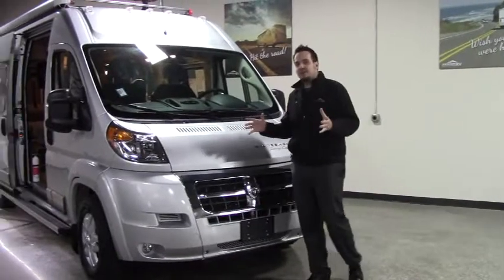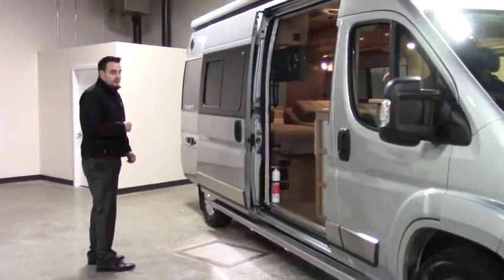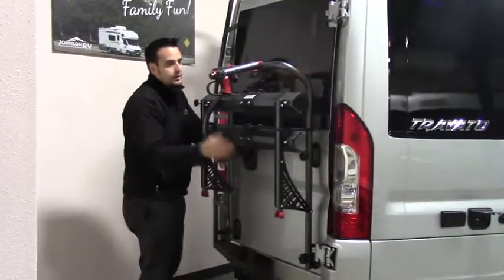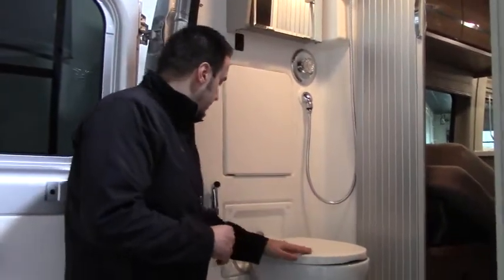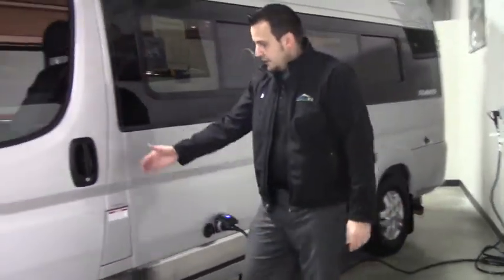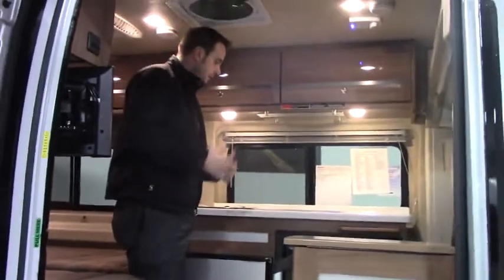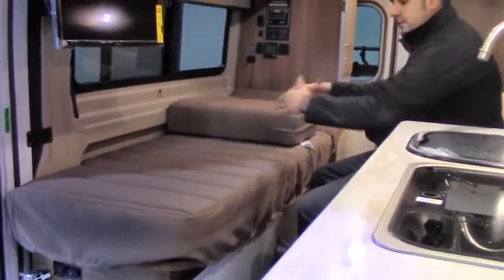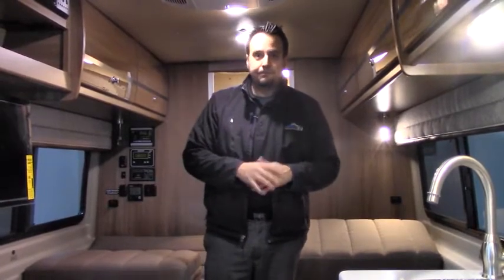2018 Winnebago Travato 59K (11728)